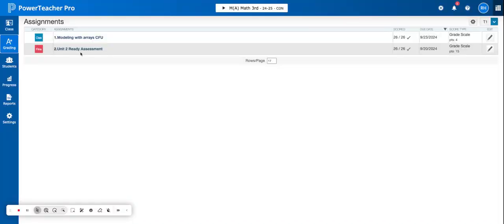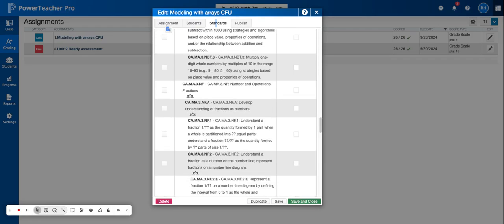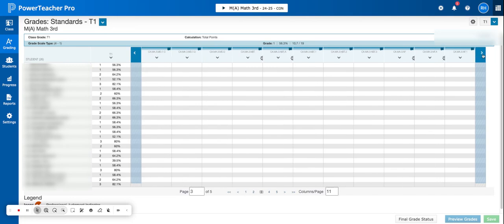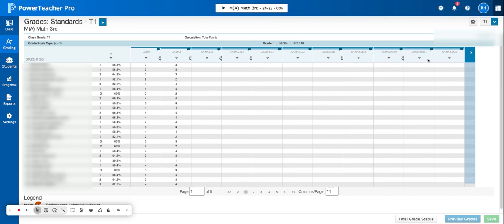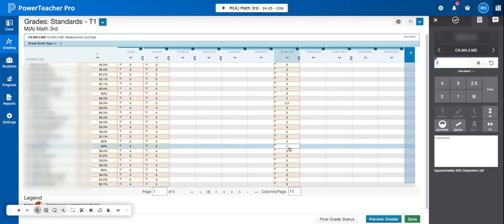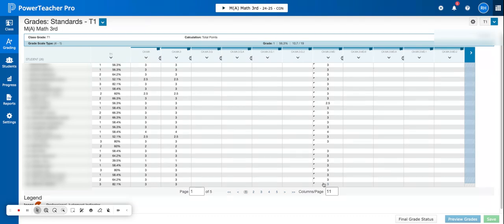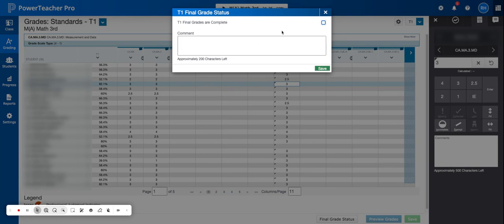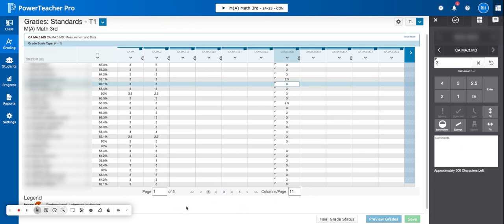Finalizing Grades and Overrides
In this video you will learn:
How to check for common errors in assignments
How to override a grade and check for accurate score reporting
How to finalize your grade book for end-of-term reporting